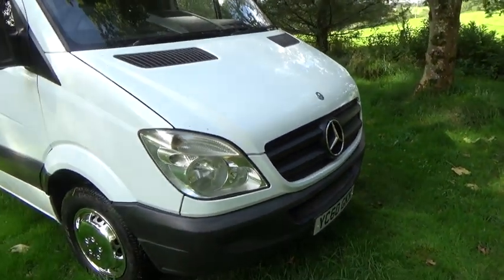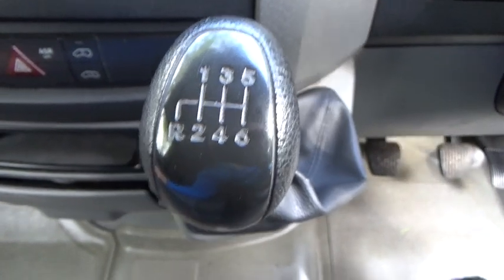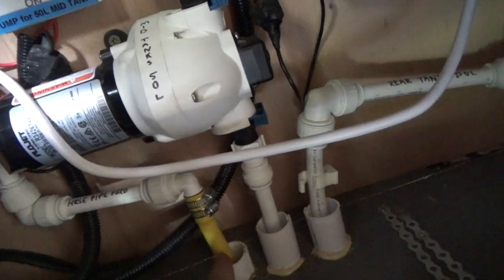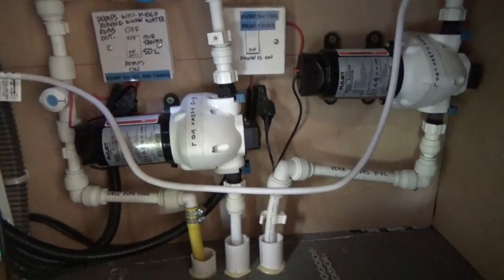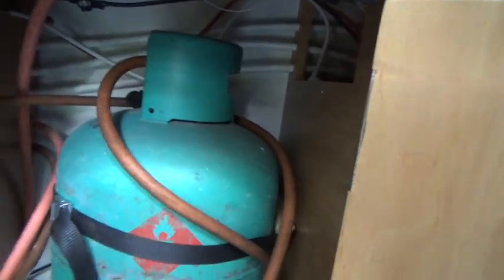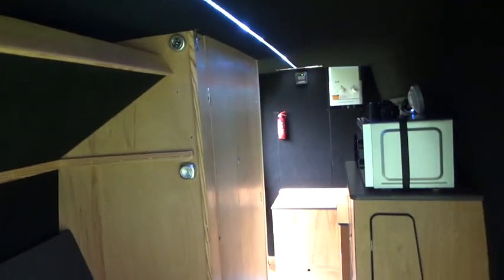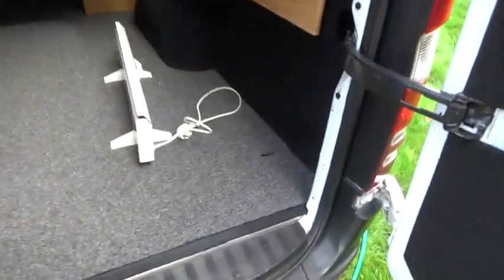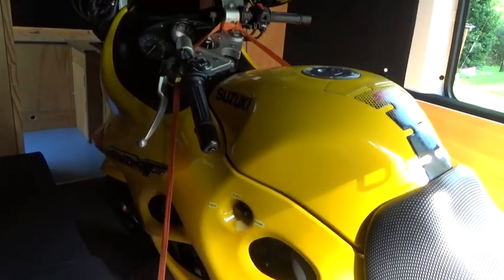Off grid Motorhome & motorbike.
This off the grid  2010 Mercedes Sprinter 313 motorhome, features enough room inside to carry a Motorbike with ease, a double & single bed, lounge breakfast bar area, lots of storage, Wood burner, gas hob & gas on demand hot hater, 3000 wat inverter, toaster, microwave, fridge, truly epic shower!, huge solar panel, reversing camera & a load of easy to use & maintain features that have been developed by people who have lived in Motorhomes to see what really works in reality. This user guide video doubles up as a 'what am I actually buying' video as well. The quality of all components, materials & workman ship is truly unrivalled.